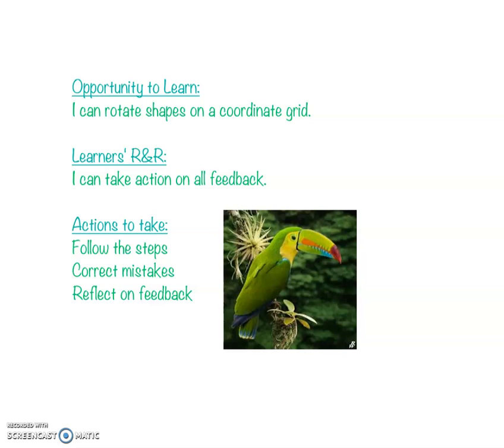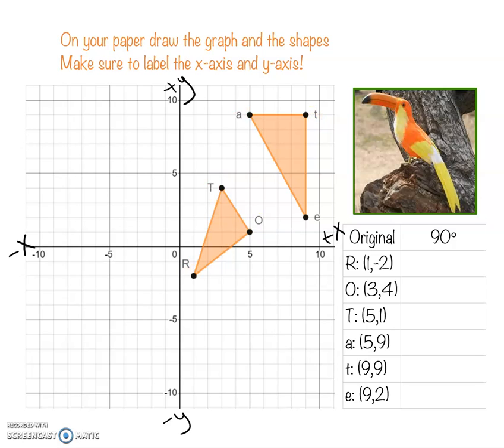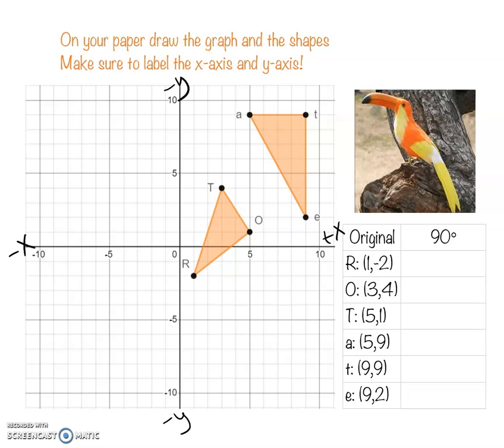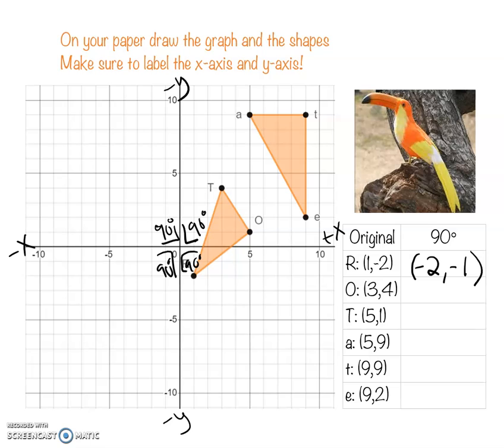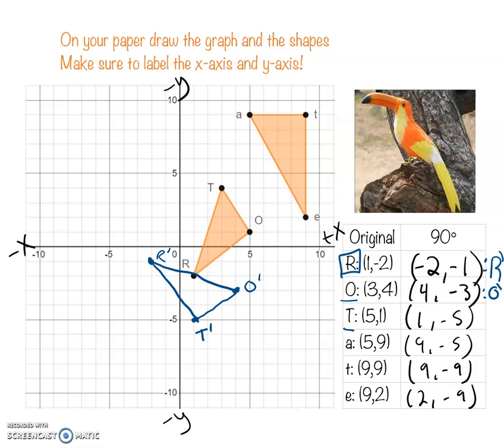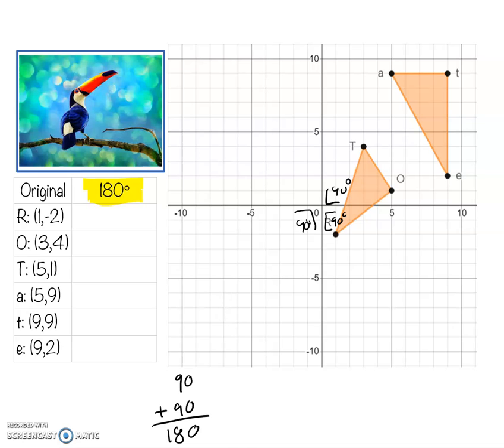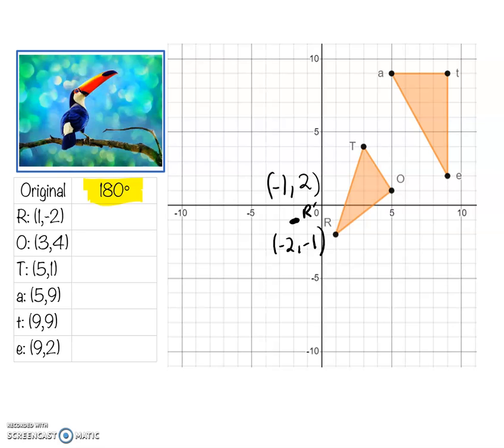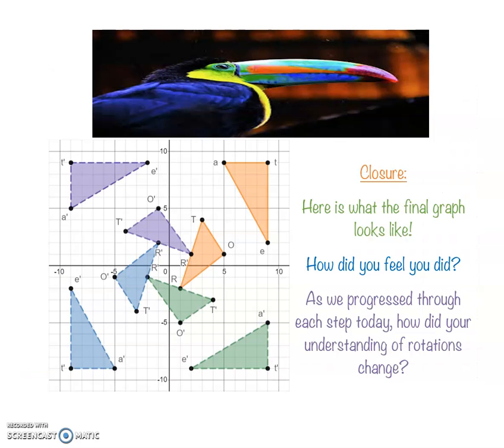Q3S6 Transformations Rotations